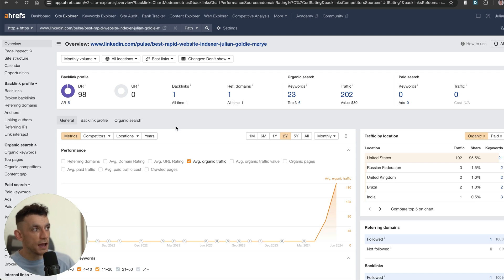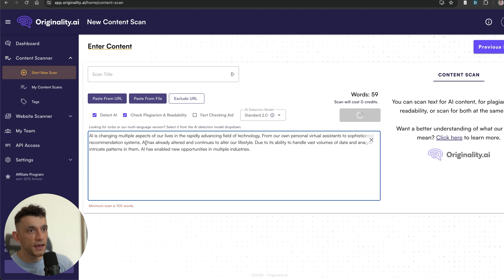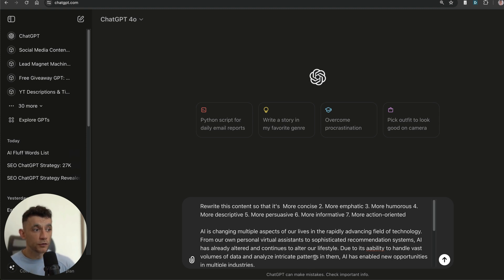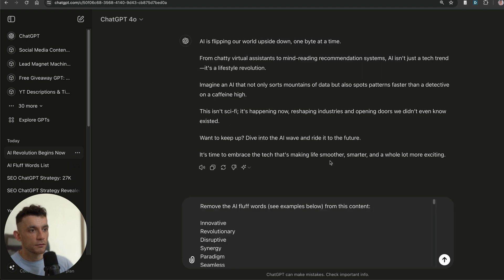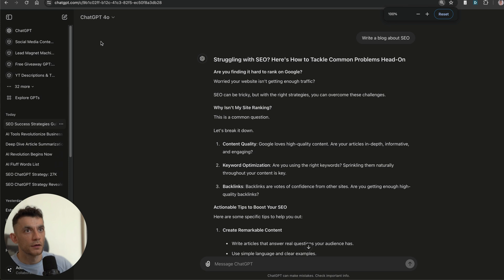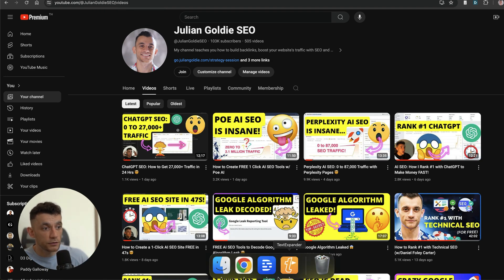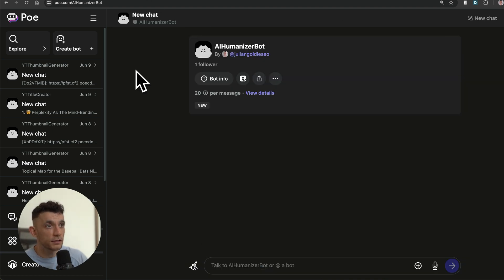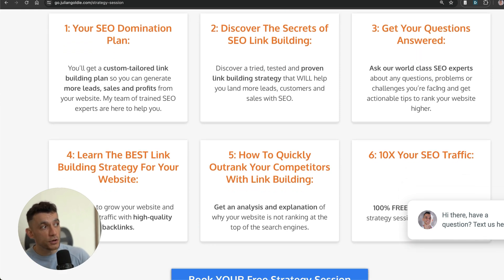How to Humanize ChatGPT AI Content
Humanize Your AI Content with ChatGPT: Boost SEO and Conversions

Join Julian Goldie as he shares top strategies to humanize your ChatGPT-generated content for better SEO rankings and higher conversion rates. Julian, an SEO expert, demonstrates various tools and techniques like AI humanizer.ai, Humboldt, and Originality.ai, and offers free prompts and custom AI SEO tools. Learn how to make AI content more engaging and effective, optimize it to be less detectable, and discover methods to automate the process. Get insights on AI fluff words removal, custom instructions in ChatGPT, and more. Watch this video to enhance your content marketing with AI!

00:00 Introduction to Humanizing AI Content
00:44 Overview of AI Humanizer Tool
01:02 Testing AI Humanizer with Sample Content
01:56 Using Originality AI for Detection
03:40 Enhancing Content with ChatGPT
05:29 Removing AI Fluff Words
06:23 Exploring Additional Tools and Techniques
07:51 Custom Instructions for Better Content
09:41 Using Descript for Content Creation
11:12 Creating a Custom AI Humanizer Bot
12:24 Conclusion and Free Resources